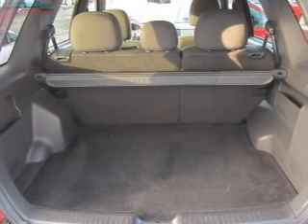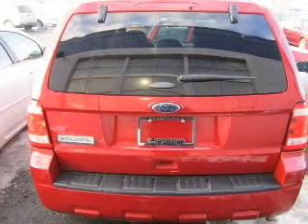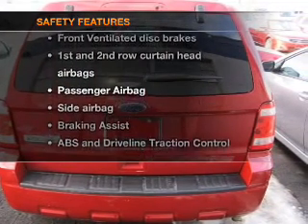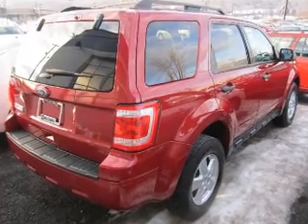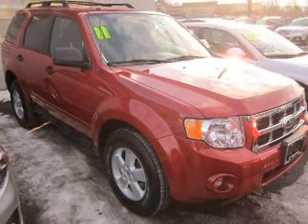2011 Ford Escape - Ithaca NY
Year: 2011
Make: Ford
Model: Escape
Trim: XLT
Engine: 2.5 liter inline 4 cylinder 16 valve
Transmission: 6-Speed Automatic
Color: Red
Mileage: 45725
Address:
Route 13